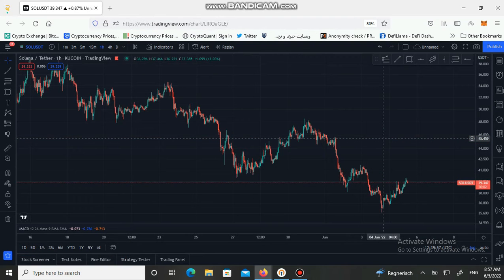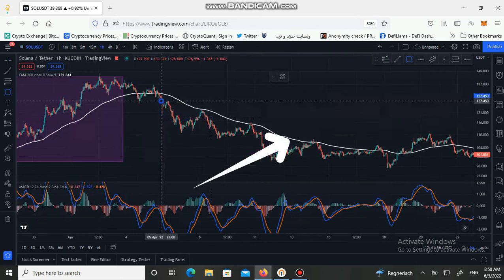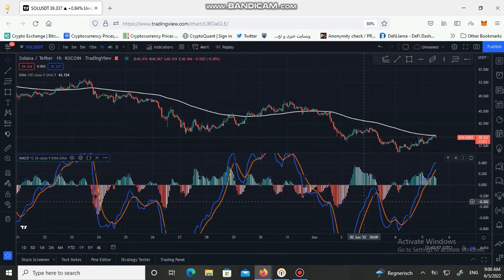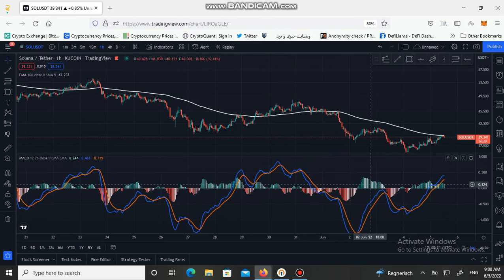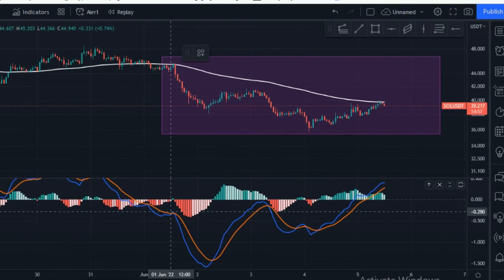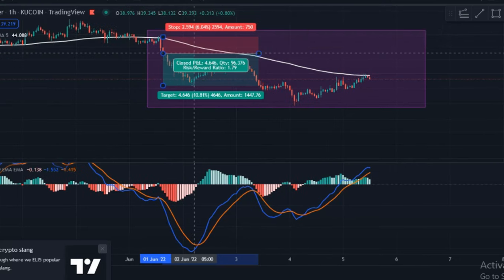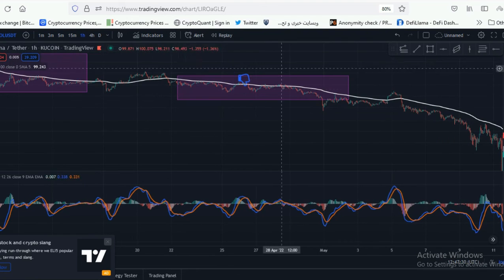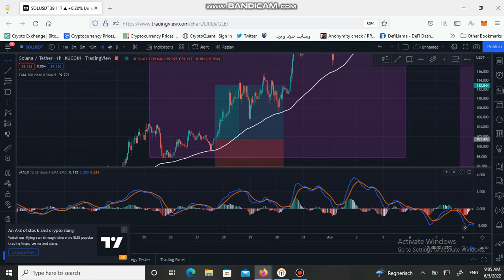MACD & EMA strategy : simple and fast trading strategy - 80% winrate for crypto Forex